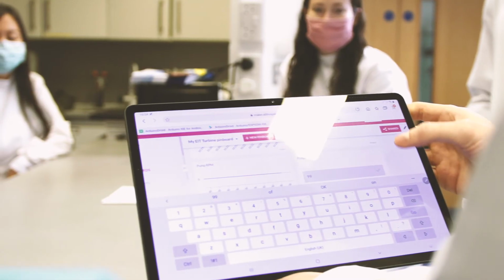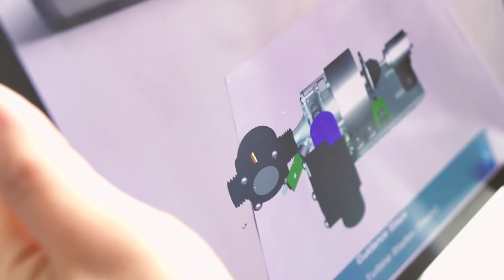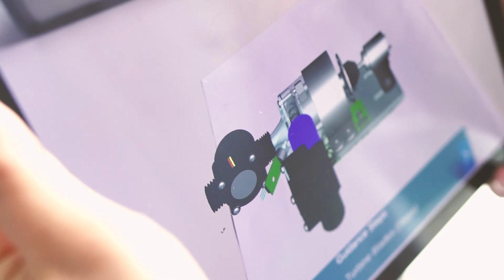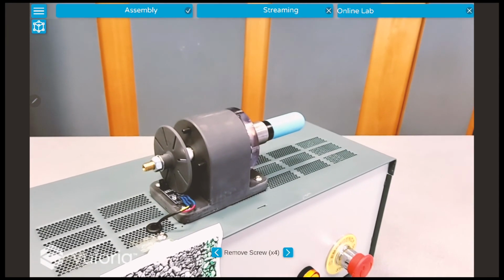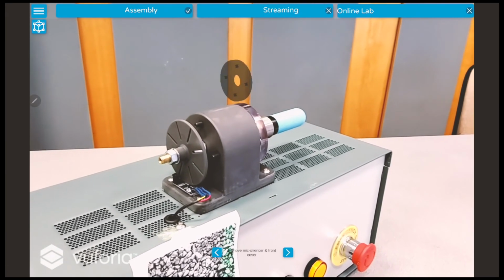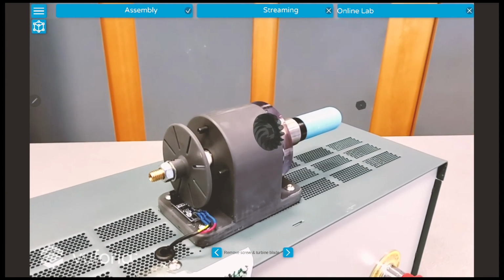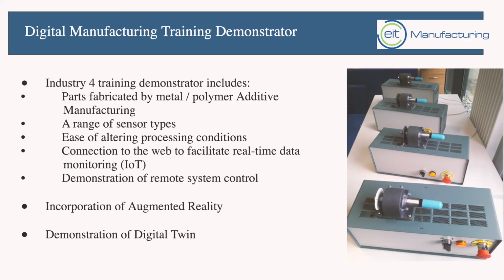PERFORM | EIT Manufacturing 2020 projects